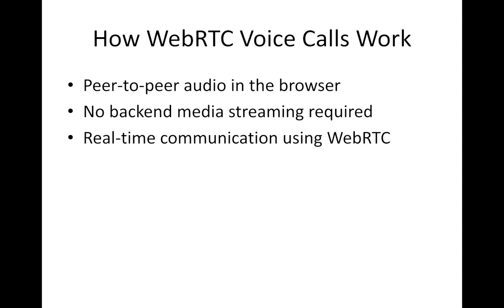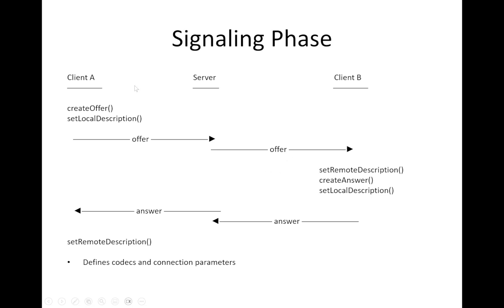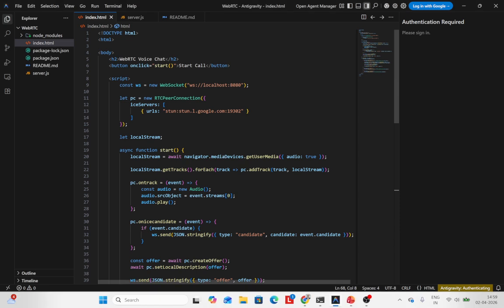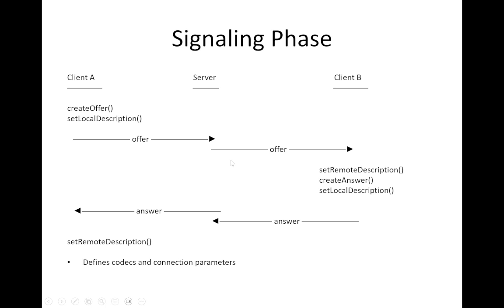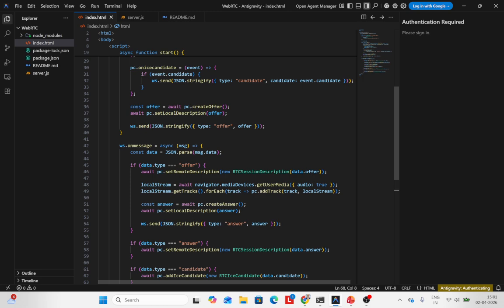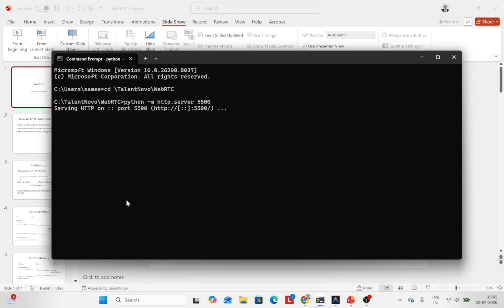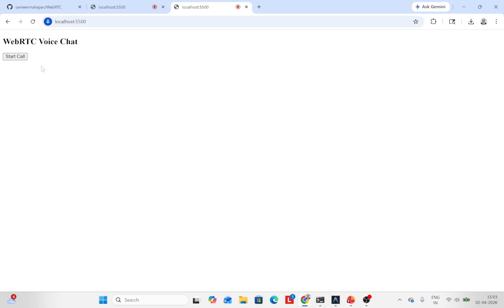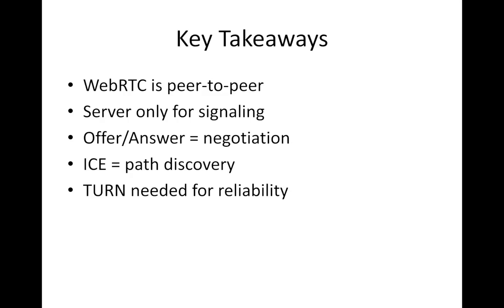WebRTC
WebRTC for Audio streaming

server only signaling

Offer / Answer for connecting

ICE for path discovery

TURN for reliability